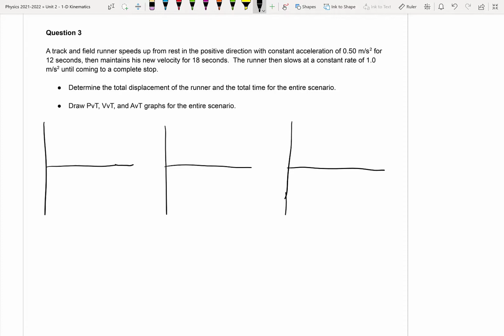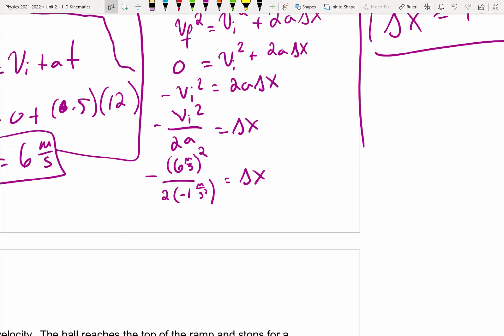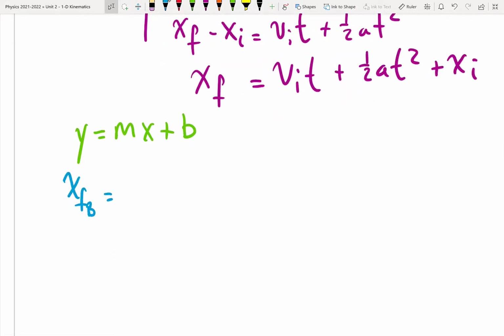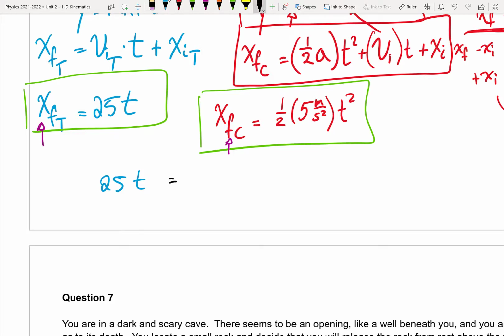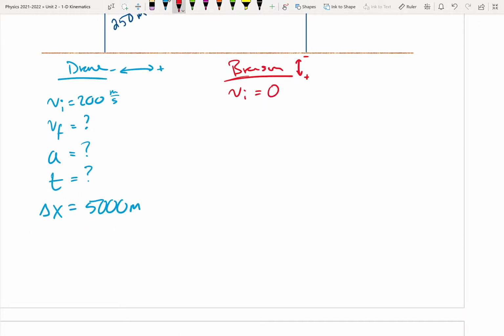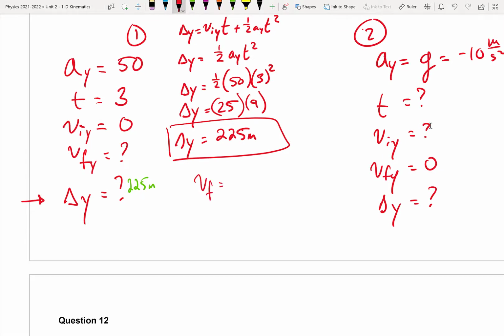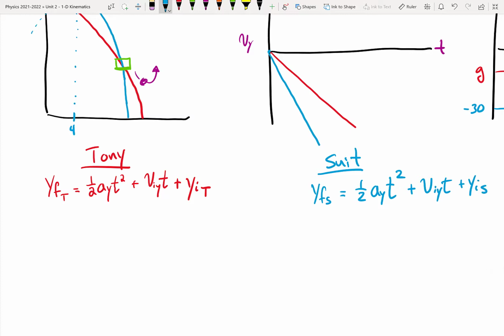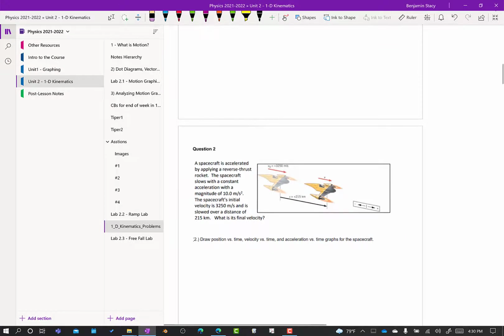2021 1-D Kinematics Problems Review